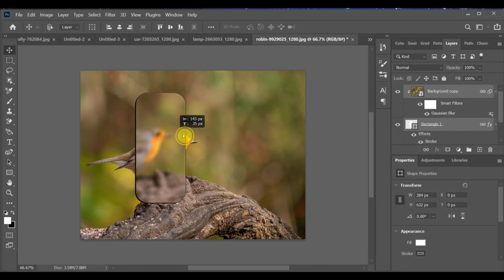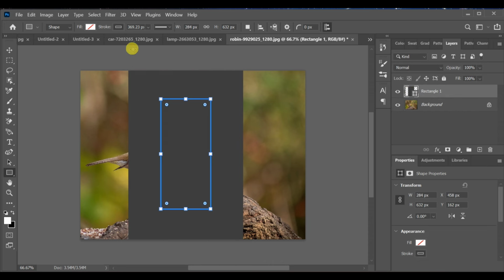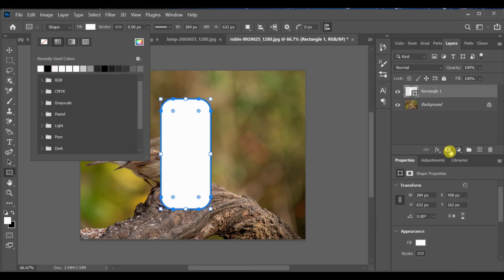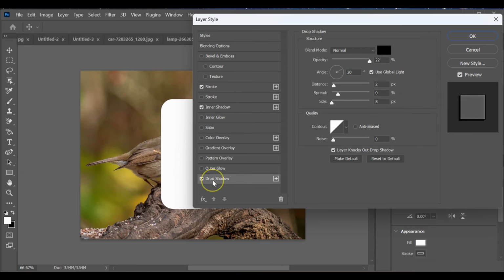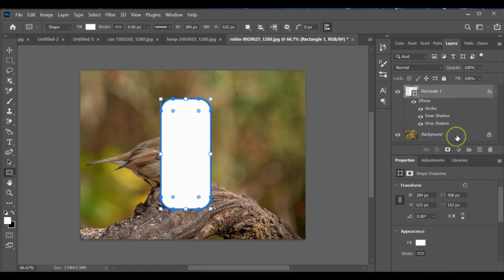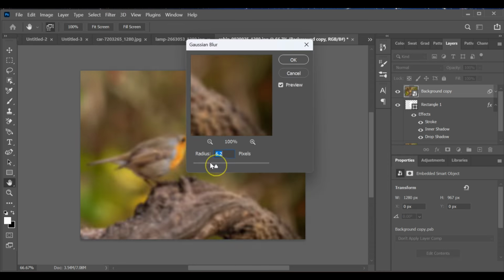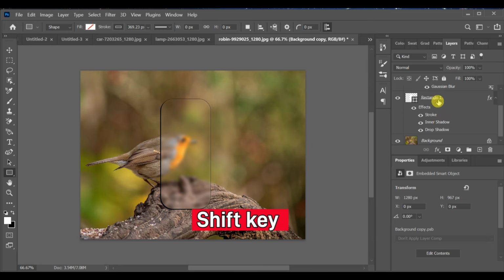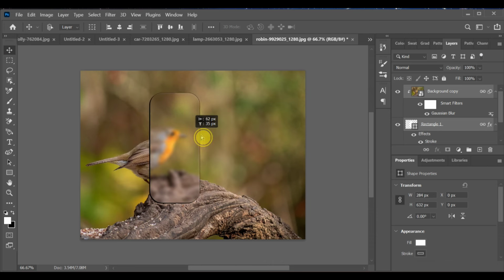PS 2025 Tutorial HD | Efecto de Vidrio Translúcido | Photoshop Editing | CC + BP Drop